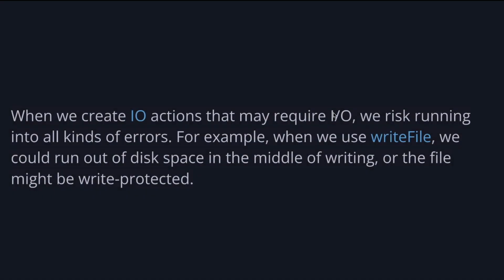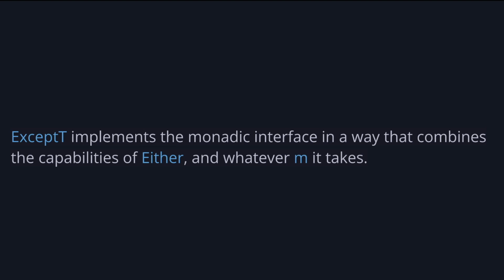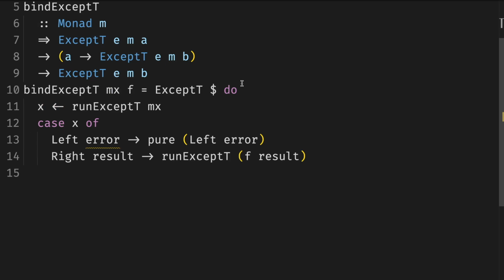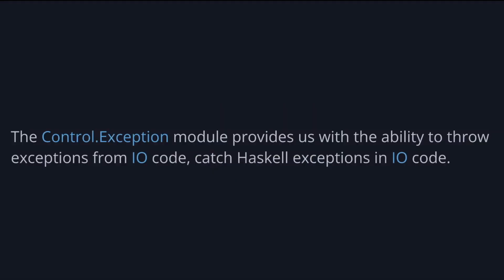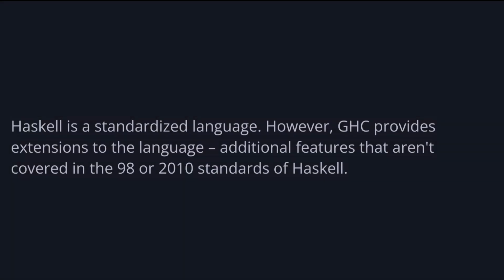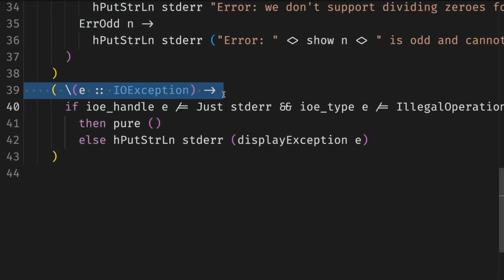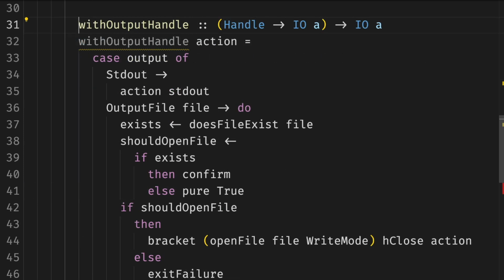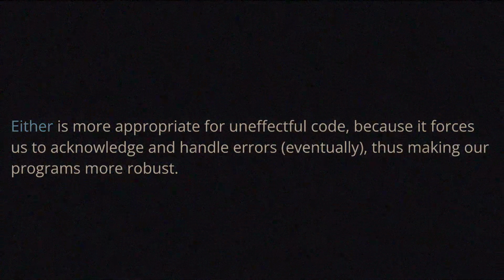LHBG 11. Either with IO. Exceptions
Part 11. Either with IO. Exceptions

0:00 Either with IO
0:51 Composing IO + Either using ExceptT
5:05 Exceptions